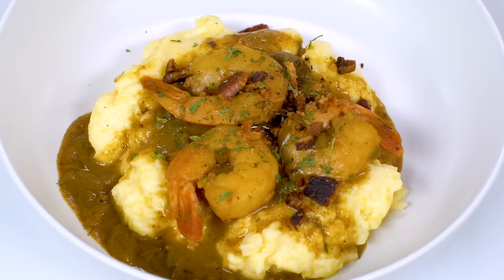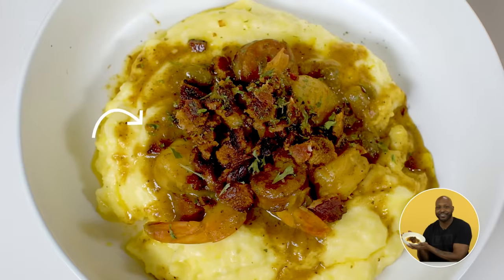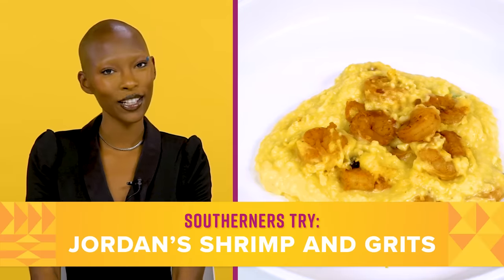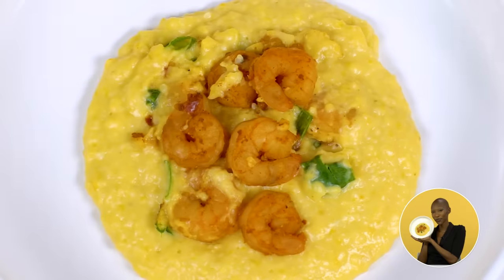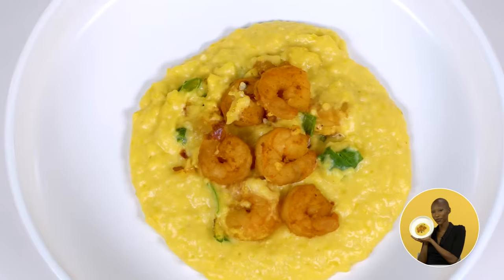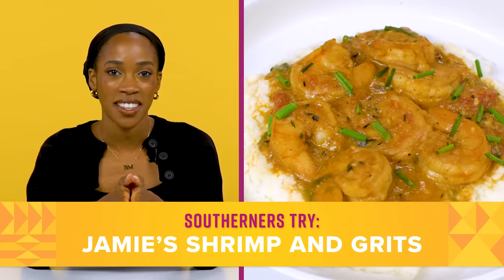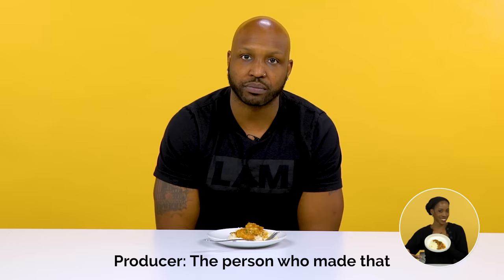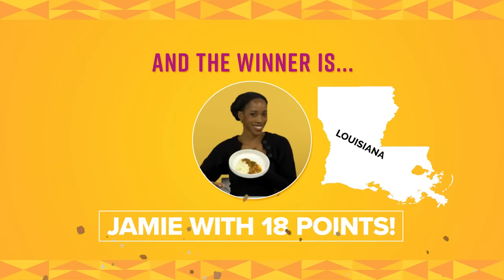Southerners Try Each Other's Shrimp & Grits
We asked three Southerners to prepare their best shrimp and grits dish to see which part of the south makes it the best.

Cocoa Butter
Your destination for Black culture and entertainment. We are timely, relevant, connected, and moving at the speed of culture. Join the community.

MUSIC

STILLS
Quaker Quick Cook Five Minute Grits
NoDerog/Getty Images
Creative Chef Hat Symbol Text Font Letter  Vector Design Illustration
guru86/Getty Images
Eye emoticon
denisgorelkin/Getty Images

Minimal and Flat Design Thermometer Animation Loopable Background Stock Video - Air Temperature Measuring Equipment Motion Graphic - Animation of thermometer with increase - Animation of thermometer with increase. Isolated on the Green Screen background
bndart/Getty Images

EXTERNAL CREDITS
Rachel Hardy